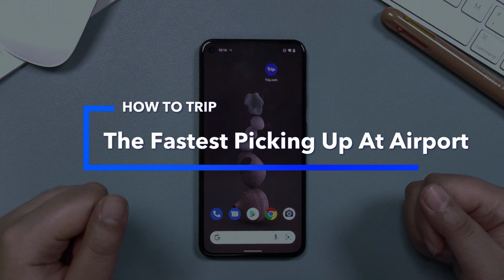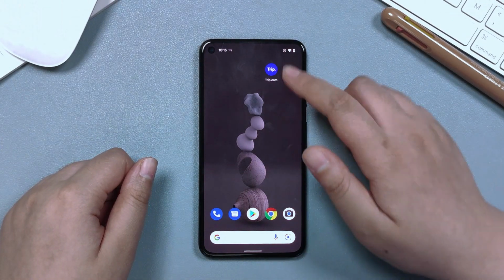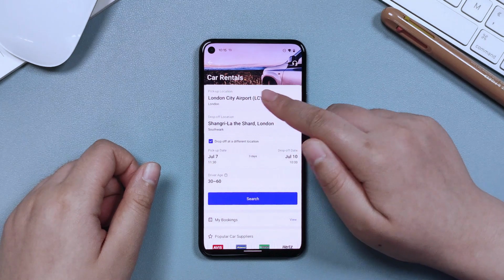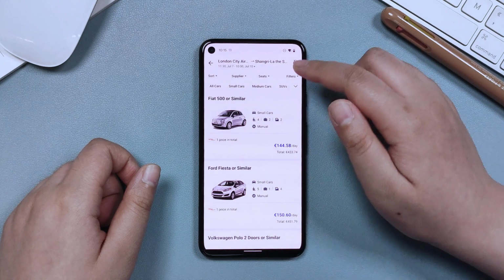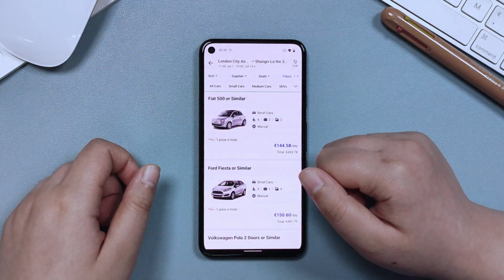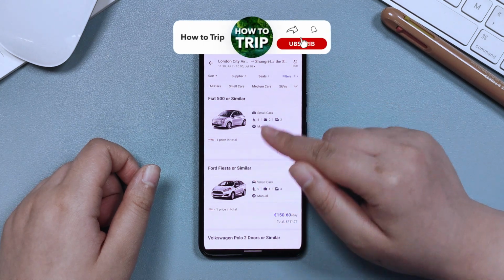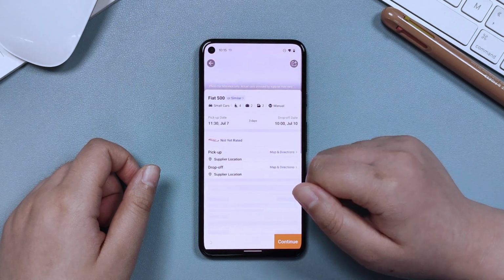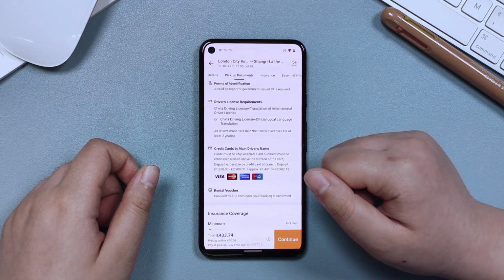We Will Pick You Up At The Airport With LEAST Waiting Time!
Tips and tricks you need to know on car rental in 2022:
- How to search, compare and book directly with local suppliers in my city?
- How low can the booking fee be?
- What car can I rent?

TOPICS IN THIS VIDEO INCLUDE:
00:00 We Will Pick You Up At The Airport With LEAST Waiting Time!
00:10 Helpful app & find car rentals
00:26 Filter by instant confirmation
00:41 How to book

(Get notified of new videos by hitting the bell icon)

RECENT CAR RENTAL UPDATES:
(Please visit our account @How To Trip for the full series)